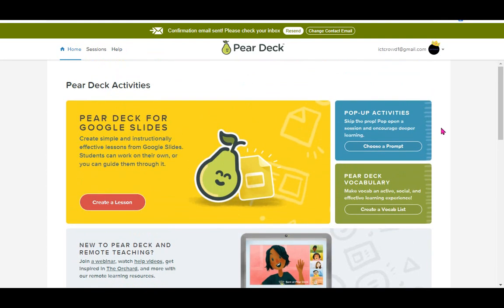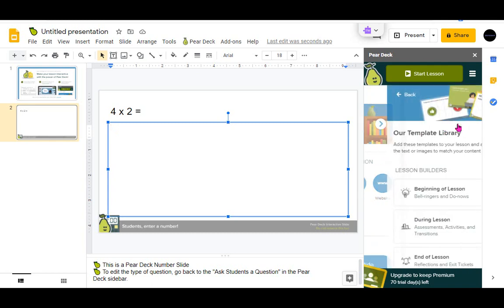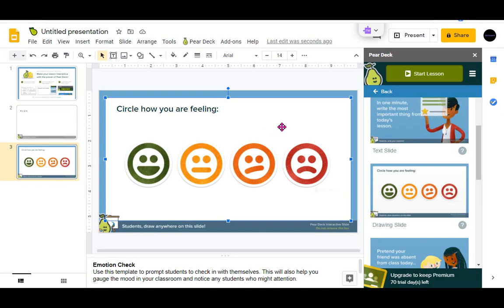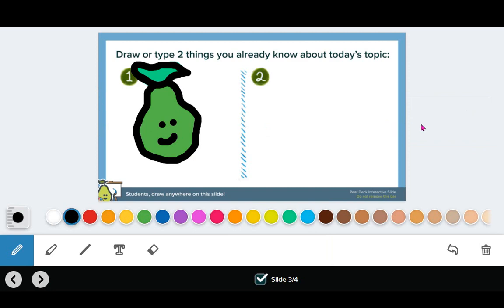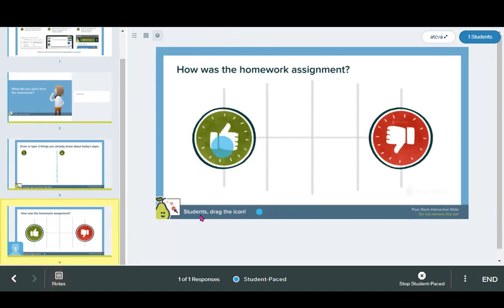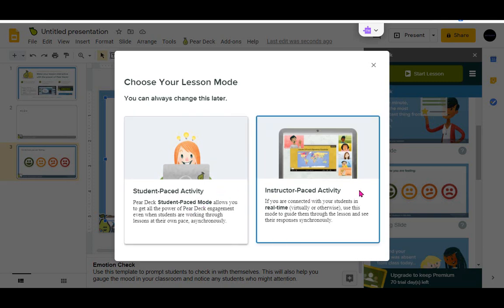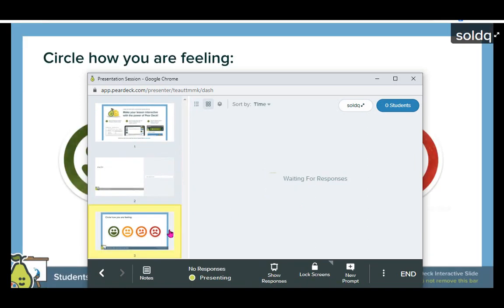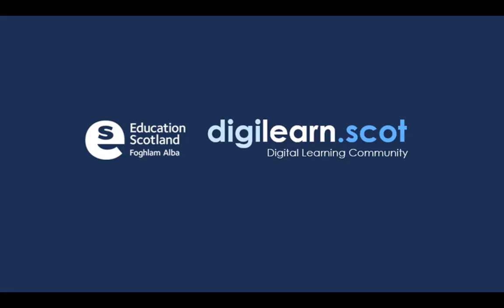What is Pear Deck?